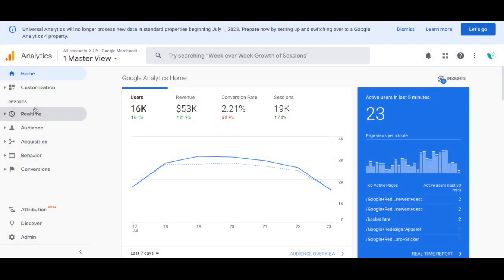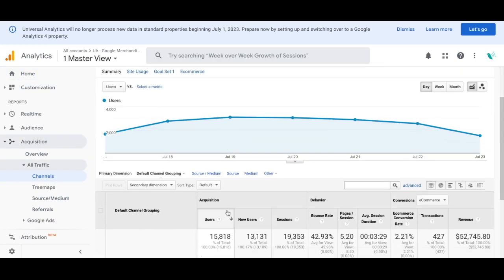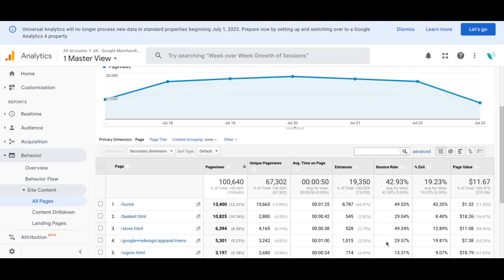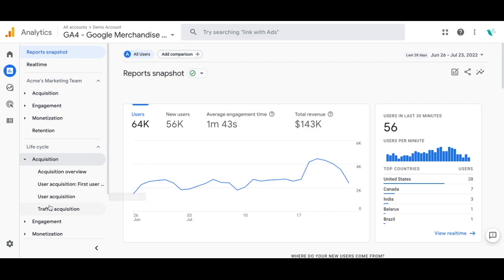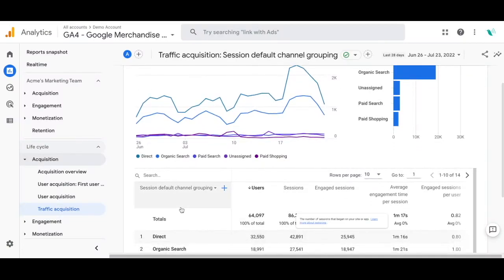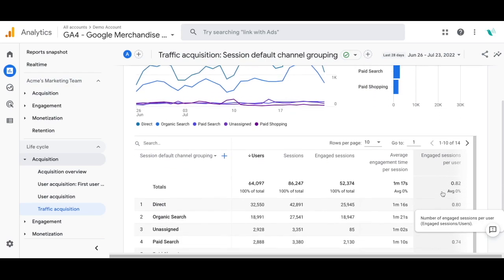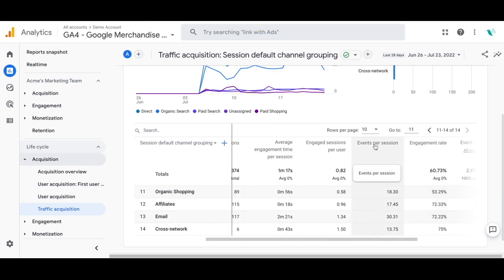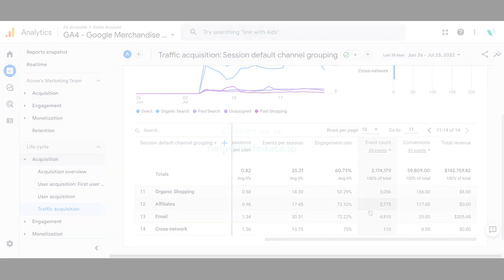Google Analytics 4 — Bounce Rate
What happens to the bounce rate metric in GA4 and what metrics replace it.